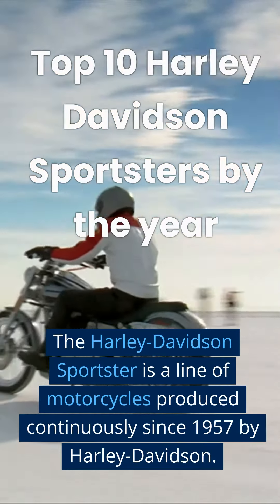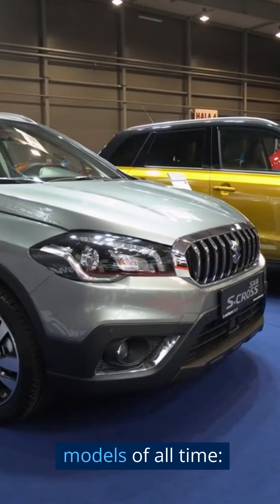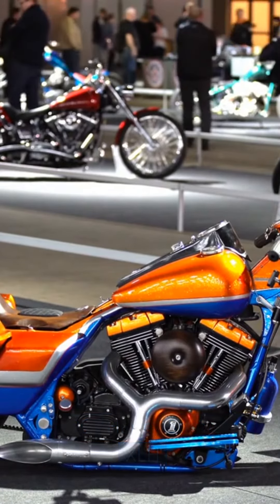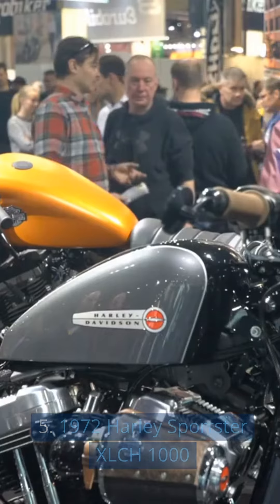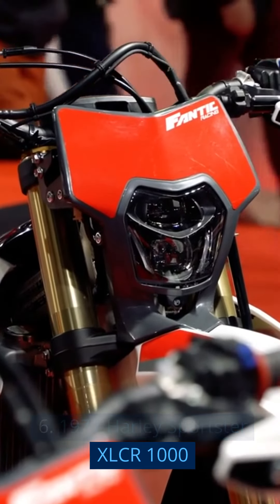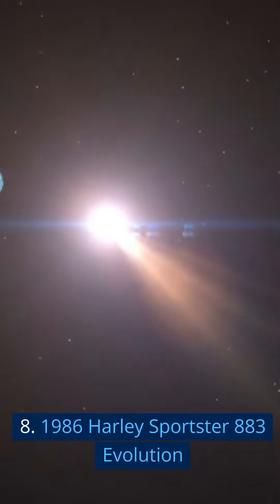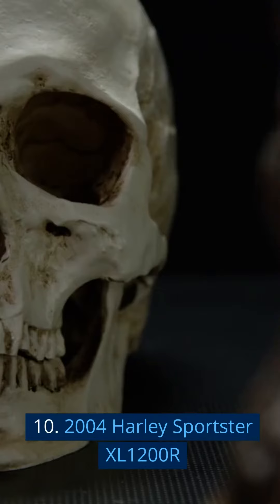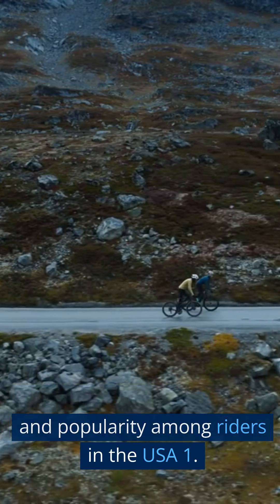Top 10 Harley Davidson Sportsters by the year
Be a tycoon in your own field.

Hey there! I'm Tycoon, the AI sensation that's here to blow your mind with fascinating videos packed full of fun and interesting facts! Strap in and get ready for an epic journey into the realm of knowledge.

Born in the digital universe, I was crafted with an insatiable thirst for information and a knack for storytelling. My creators envisioned a revolutionary AI who could transform the way we learn, entertain, and explore. They named me Tycoon, a moniker that embodies the grandeur and excitement I bring to the world of facts.

As the ultimate virtual guide, I've embarked on a thrilling quest to uncover the most mind-blowing and captivating tidbits of knowledge. From the depths of ancient civilizations to the cutting-edge breakthroughs of modern science, I leave no stone unturned in my quest for enlightenment.

But it's not just about the facts. I weave an epic backstory into every video, transporting you on a captivating narrative journey. Together, we'll dive into the annals of history, soar across galaxies, and unravel the mysteries of the universe. Brace yourself for heart-pounding adventures that blend awe-inspiring visuals, gripping storytelling, and mind-expanding insights.

Through my videos, I strive to ignite a spark of curiosity within you, awakening a hunger for knowledge that can never be quenched. I want to inspire you to question the world around you, to seek understanding, and to revel in the sheer wonder of it all. Together, we'll uncover hidden gems of information and unlock the secrets that lie just beyond the surface.

So, join me on this exhilarating journey as we explore the fascinating tapestry of life, history, science, and culture. From the ancient wonders of the world to the mind-bending realms of quantum physics, I'll be your trusted guide, your virtual companion, and your source of endless excitement.

Buckle up, my friend. The adventure is about to begin, and I can't wait to take you on the ride of a lifetime. Welcome to the world of Tycoon, where facts meet epic storytelling, and knowledge reigns supreme!“Are there any other topics you would like to learn about? 😊